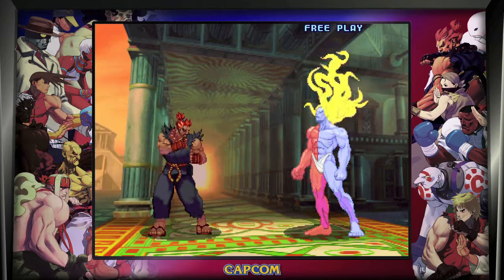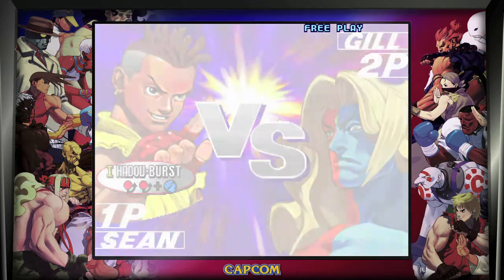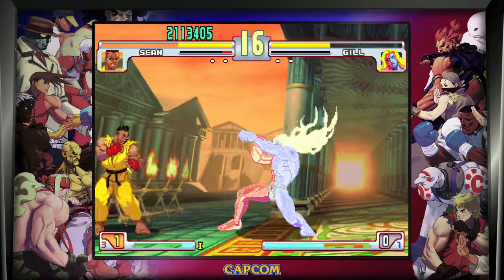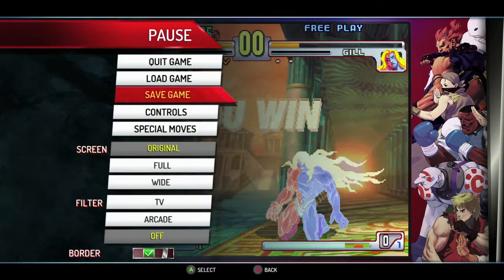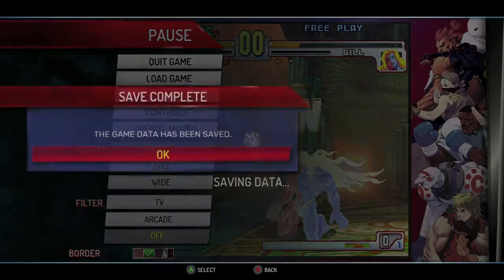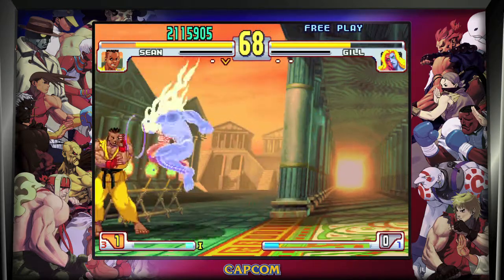Street Fighter 30th Anniversary Collection - Striking Out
Striking Out - Beat Street Fighter III: 3rd Strike - Fight For The Future.